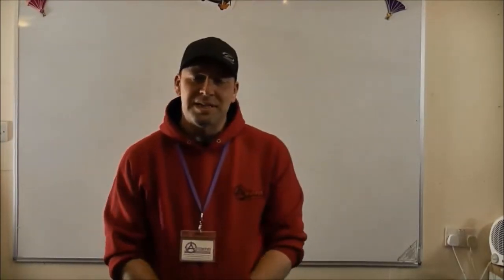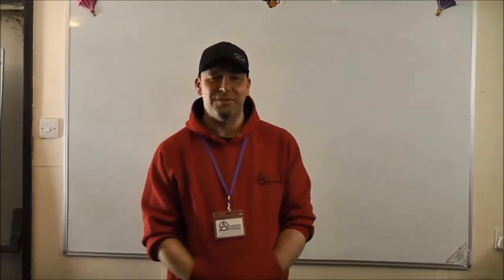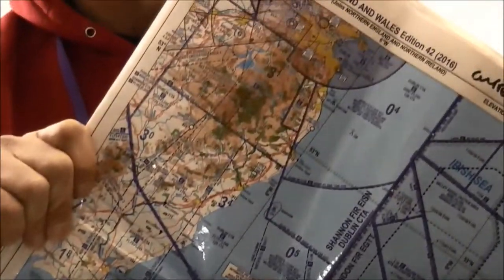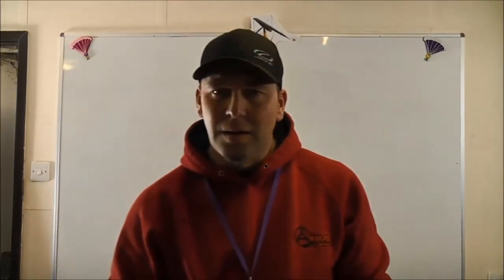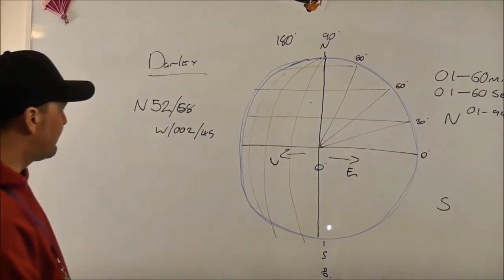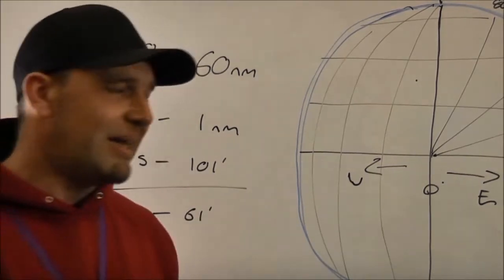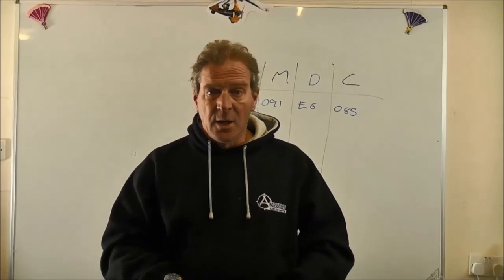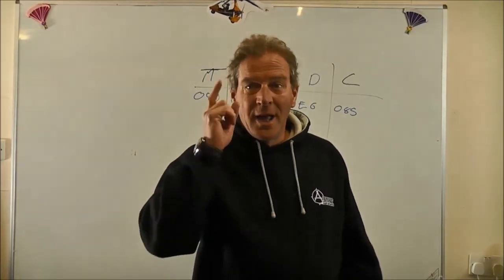Pilot Navigation Part 1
Navigation lecture (part 1) for pilots  delivered by Mark, CFI Microlights, from Airways Airsports with introduction by Andy, CFI Paragliding, Paramotoring, and Hang Gliding